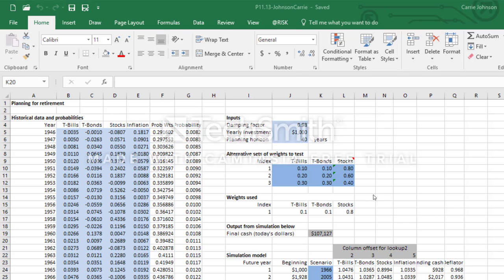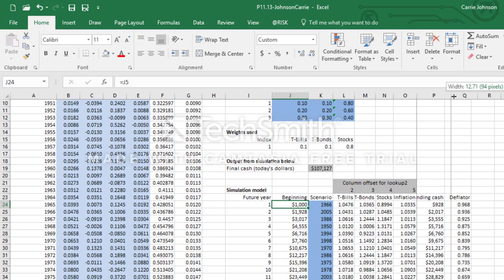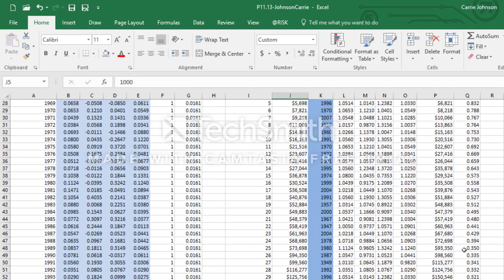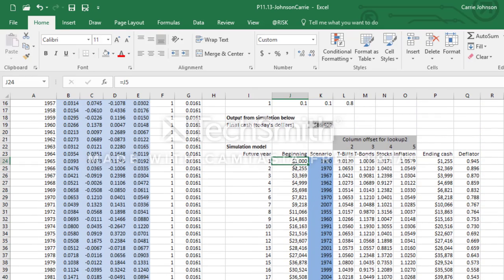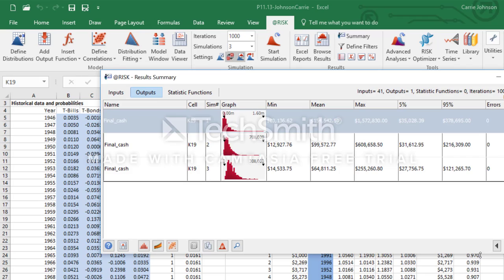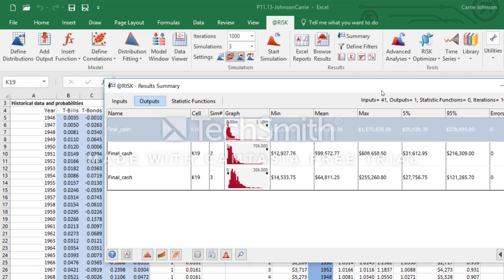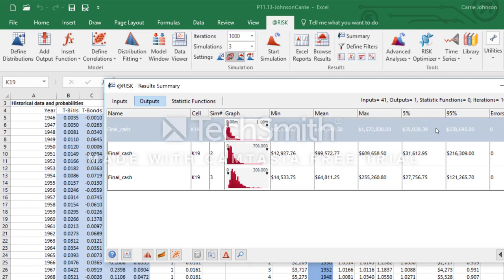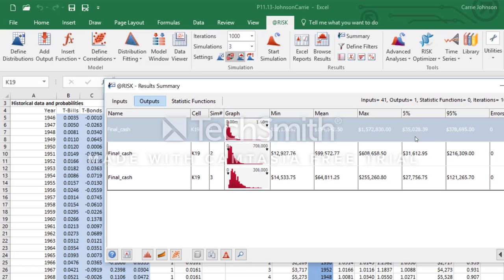P11.13-JohnsonCarrie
Week4 Homework